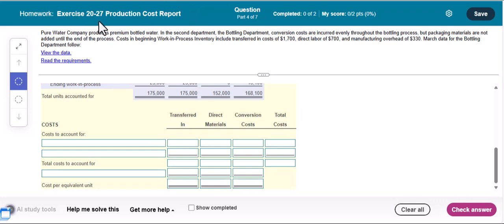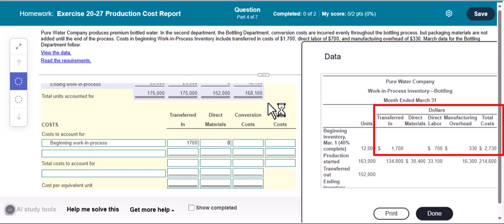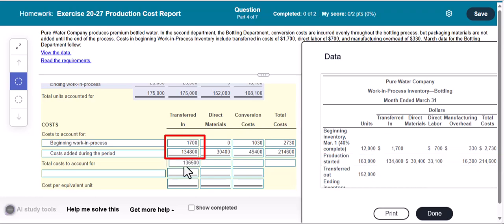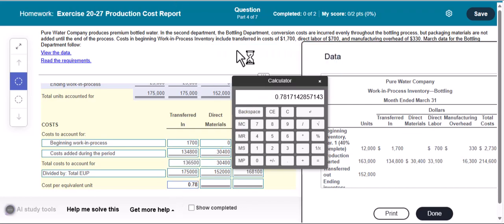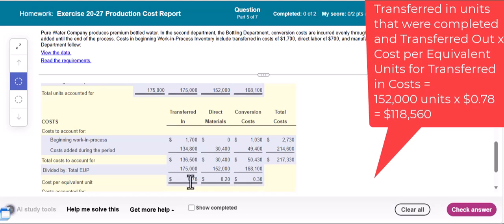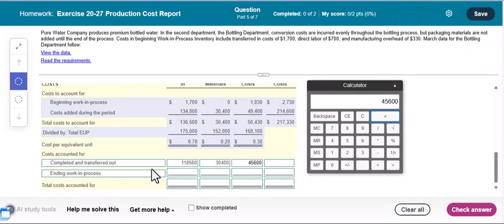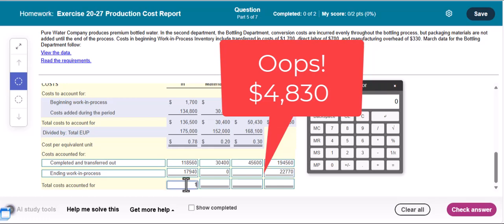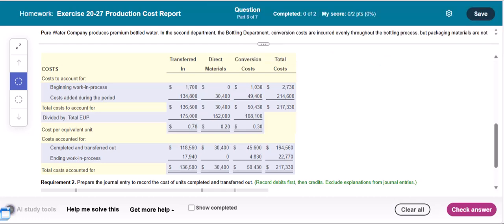Exercise 20-27 Part 2: Production Cost Report, Costs, 14th Edition